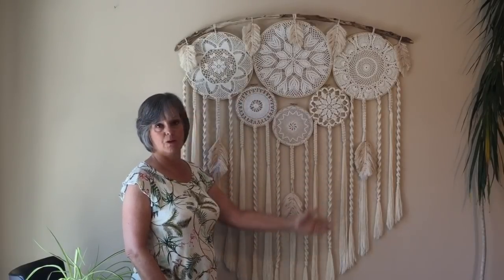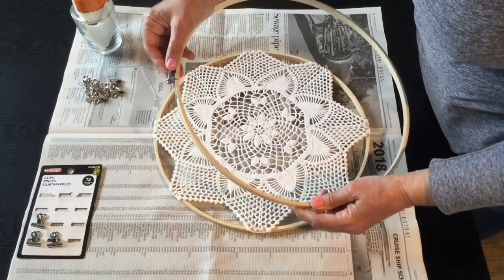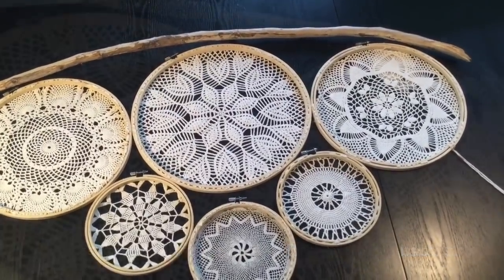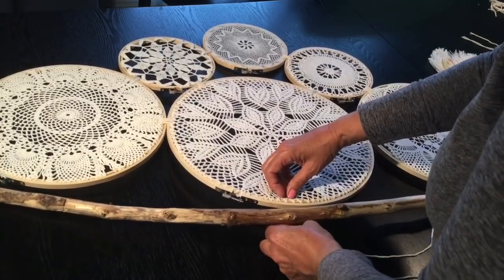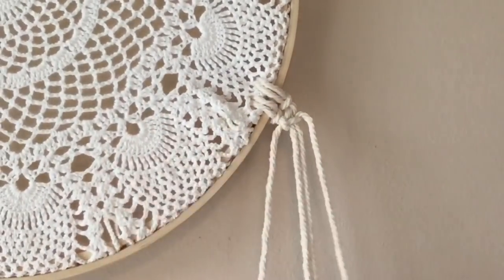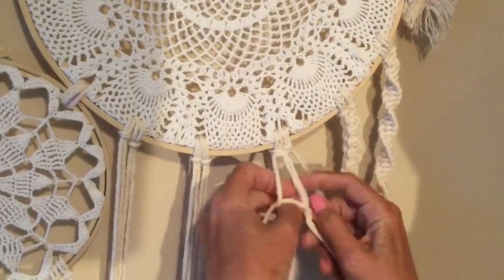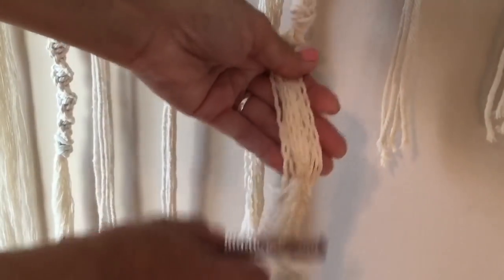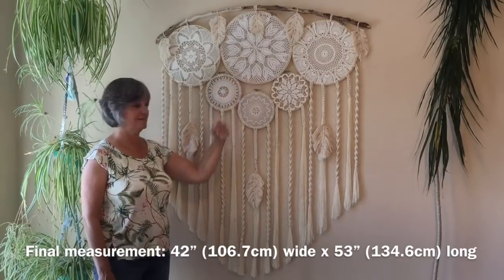HOW TO CREATE - DOILY & MACRAME WALL HANGING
Step by step tutorial on how to add your doily to the embroidery hoop and how to embellish with a macrame fringe and macrame feathers or leaves.

AMAZON LINKS
Tosnail 3mm macrame cotton twisted cord x 200m

Supply list:
-1  14" doily or slightly larger
-2  12" doilies or slightly larger
-3  7" doilies are slightly larger
-1 14",  2  12", 3  7" embroidery hoops
-wood glue. I used gorilla glue
-clips that will fit over your embroidery hoop. I bought mine from the dollar store.
-fabric scissors
-driftwood or tree branch if desired
-Bernat handicrafter cotton to sew hoops together and to make the leaves or feathers.
-Large eyed darning needle
-Plastic hair comb and pet slicker. Bought my pet slicker from Walmart. Way cheaper than the pet stores.
-tape measure
-Tosnail 3mm x200m Macrame cotton twisted cord
-crochet hook to assist with pulling macrame cord through the doily.